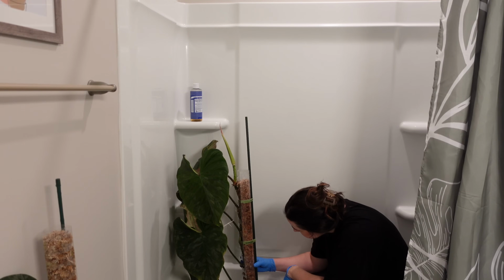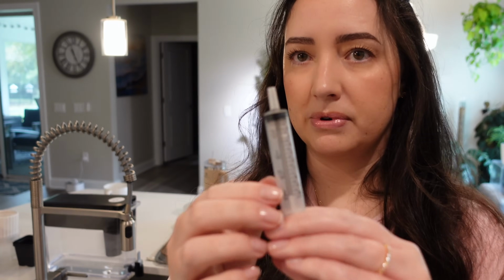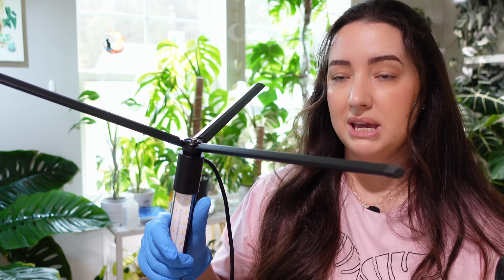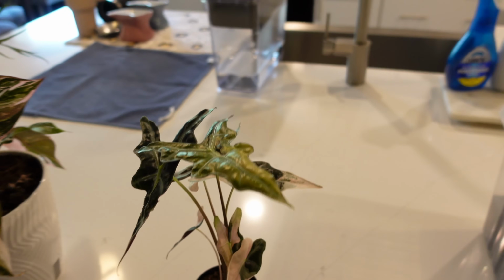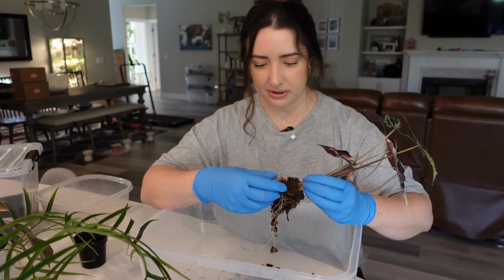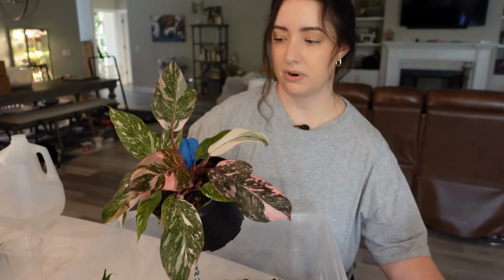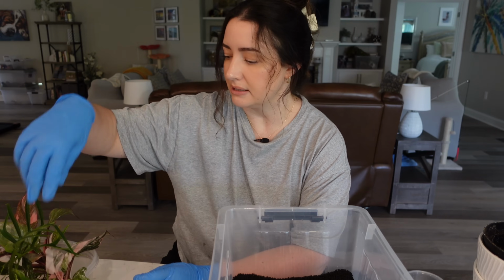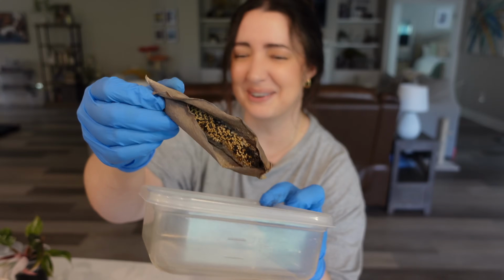Plant Chores | Ant Infested Moss Poles, New Products & Plant Repots! 🌿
This video took way longer to finish than I had planned since I stopped filming and did some other plant stuff but I hope you enjoy! I take care of my moss poles that were infested with ants and I got a couple new products and also repot 3 new plants that I got recently.

I only sell plants through my website ⚠️

🎥 Video Mentions:

CADJungle's Etsy Shop

Black Gnat traps

💚 FAV PRODUCTS ⬇️

AMAZON STOREFRONT - All my favorite plant items here 🛒

Thiccly GrowPoles:

Fluval Stratum:

Soil Mixes:

Nursery Pots:

Grow Lights:

Moss Pole Supplies:

Pest Control:

Ikea Cabinet Supplies:

Plant Pots & Stands:

Plant Trellis:

🕕TIMESTAMPS
00:00 Let's take care of the ants
02:54 Purecrop1 & New Light Bases
20:39 A couple days later update
23:08 Plant Repots
50:12 Outro

1201 W Peachtree St NW Ste 2625
PMB 746407
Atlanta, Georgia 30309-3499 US